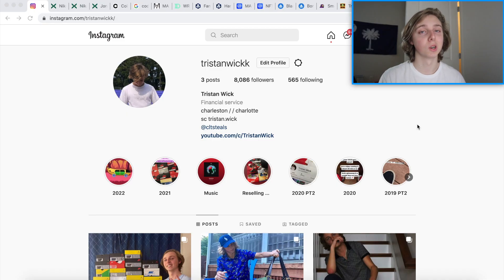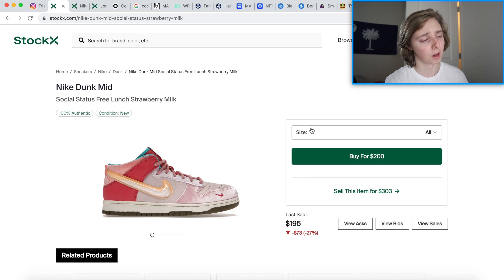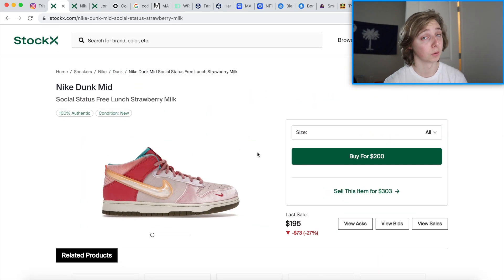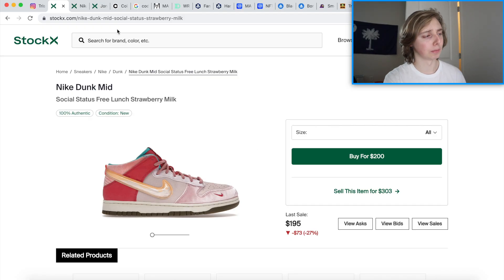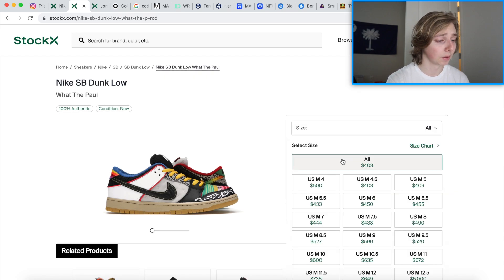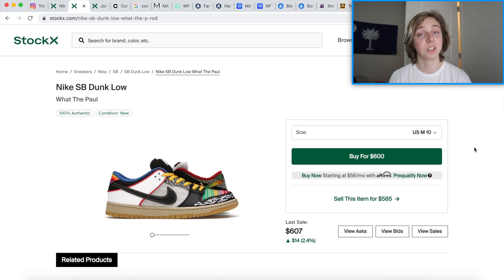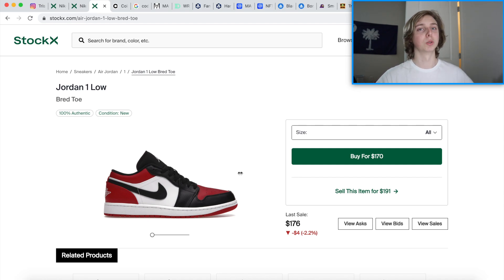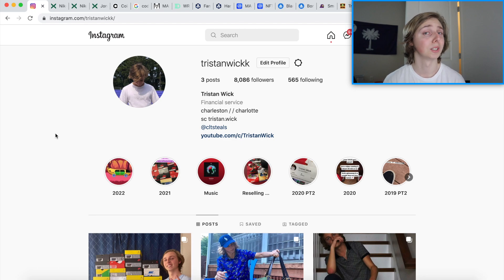OLD SNEAKER INVESTMENTS THAT ARE FINALLY RISING! (Buy Now?)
These sneakers have finally started to make some progress in the resell market, and I think it is just the start for most of the ones I mention in this video, be sure to subscribe, like, and comment for more sneaker investing videos.

thanks.

Thank you guys for watching another one of my sneaker investing videos, see you all in the next best sneaker investments 2022/sneakers to invest in right now for profit video!